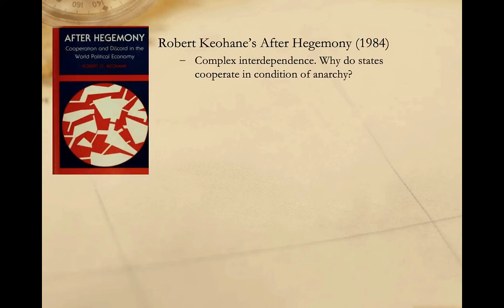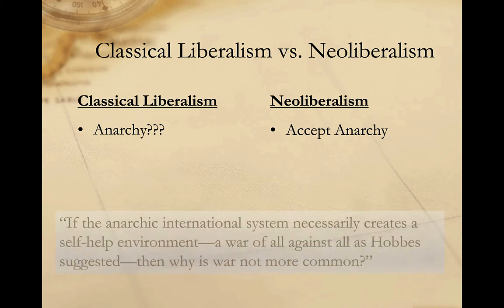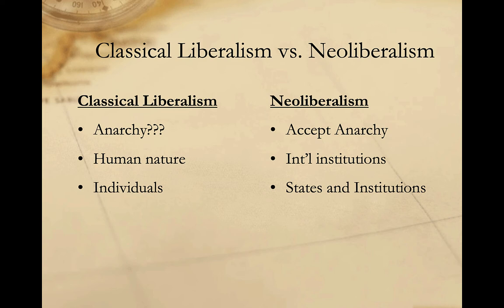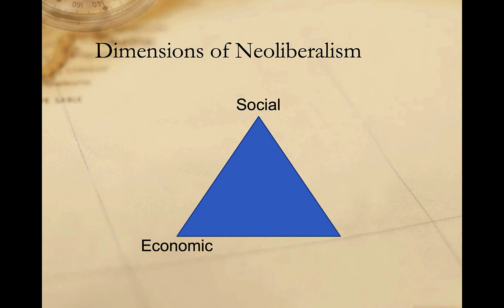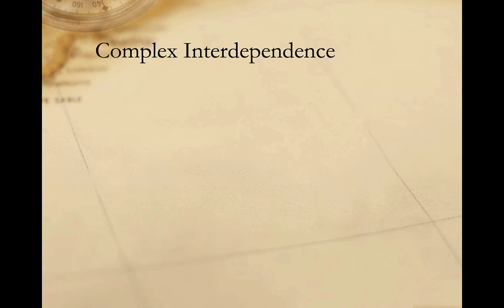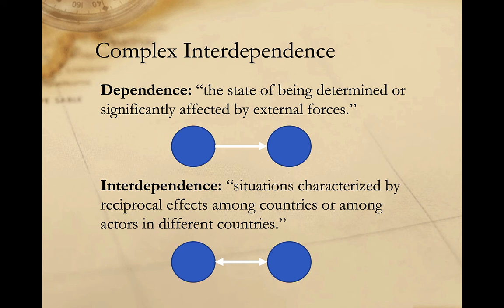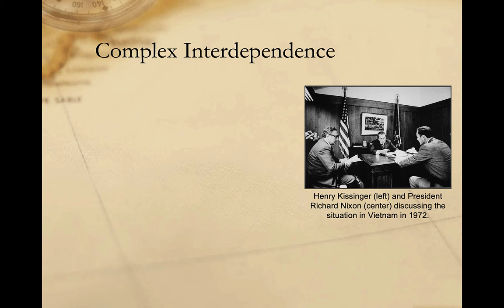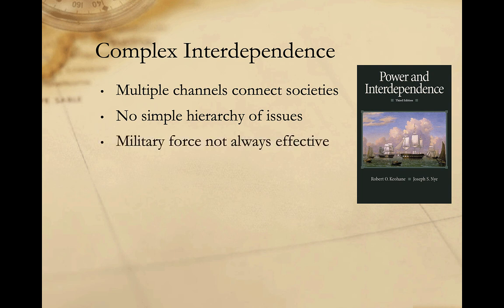Neoliberalism and Complex Interdependence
A brief introduction to neoliberal institutionalism and the idea of complex interdependence in international relations.